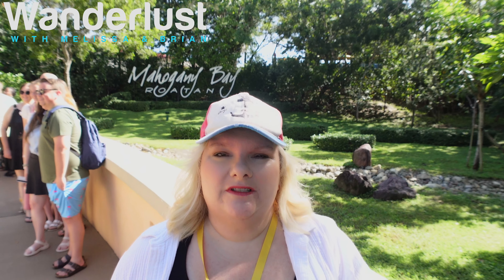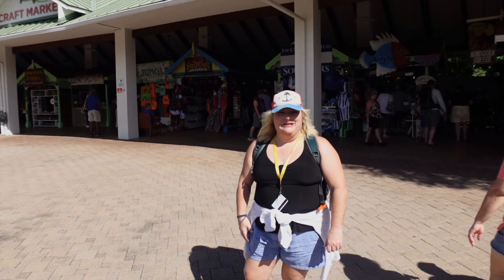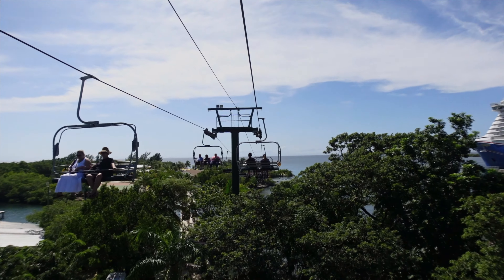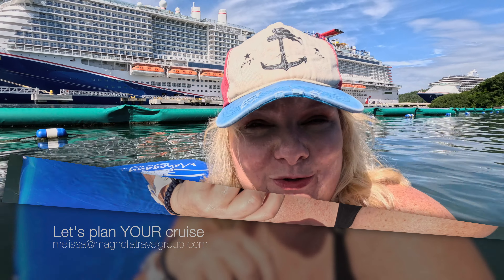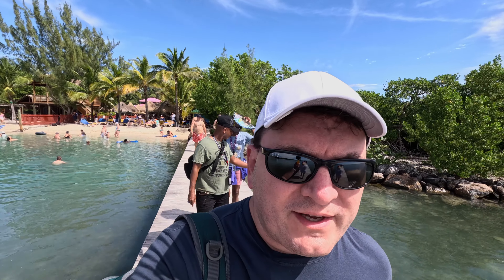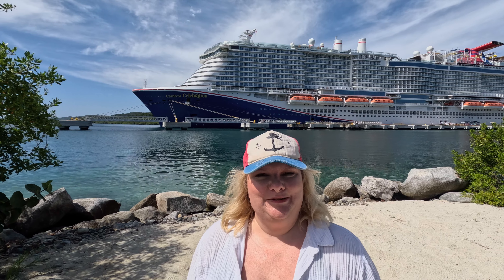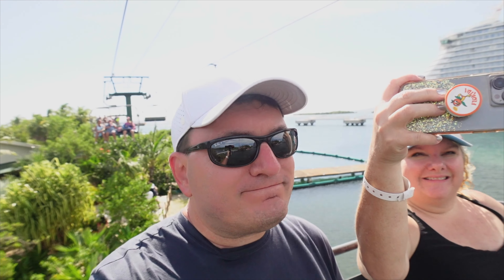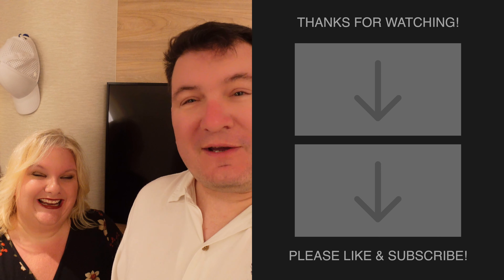What did we do in Mahogany Bay, Roatan without an excursion? Sailing on Carnival Celebration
Today we're at Isla Roatan and we don't have an excursion.  We're going to see what. the port itself has to offer at minimal expense.  We check out the craft market, ride a magical flying beach chair, get some great pictures of the ship, snorkel and more before returning to ship.  Back onboard, we take in an amazing show in the theatre and enjoy dinner at Cusina del Capitano.

Melissa's favorite snorkel mask

If you like our videos, we’d appreciate a Like, and would love for you to Subscribe with the notification bell on so you’ll be among the first to know when we publish new videos.

Most-Used Social Media for Wanderlust with Melissa and Brian

See a vacation destination you’d like to try or to just know more about?

Camera Gear & Stuff:
Main Vlog Video - Sony ZV1
Supplementary Video:  GoPro Hero 11 Black and iPhone 13

Cruise approved Power supply
Water resistant, compact backpack
Water resistant SD card storage holder
Go Pro and gear
Melissa's favorite water shoes
External lighting for video
Wireless mic for iphone/ipad
Magnetic hooks for extra storage in stateroom

Chapters:
00:00 Welcome to Roatan
00:52 Coffee and Empanadas
01:32 Craft Market
01:58 Magically going to beach
03:56 Blue Lagoon
06:09 Exploring Beach area
07:13 Snorkel mode
09:20 Heading Back
10:23 Day's Recap

Some images may be copyright Wikimedia Commons